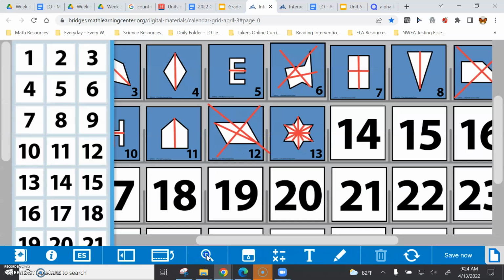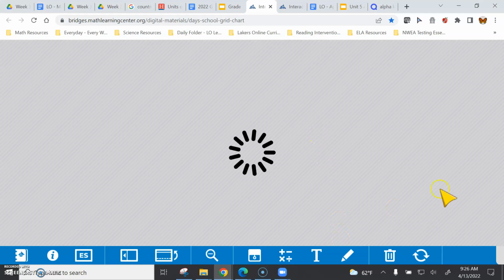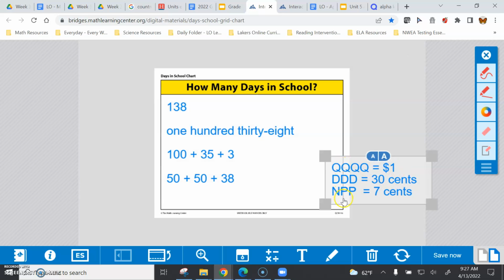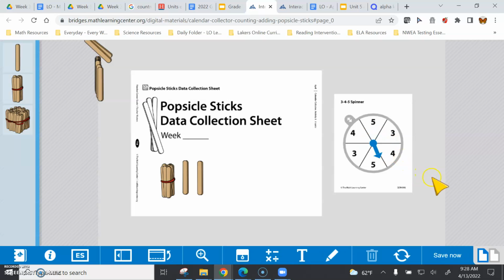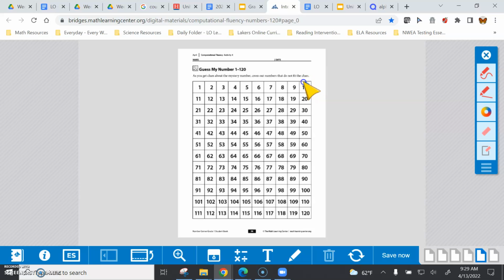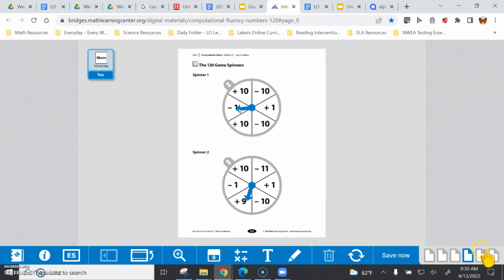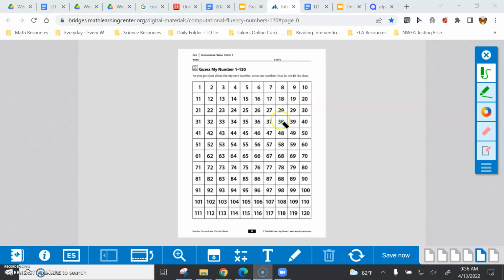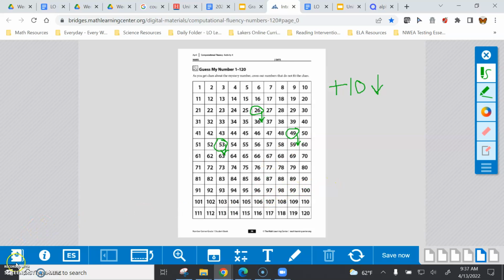Number Corner - Thursday, April 14, 2022